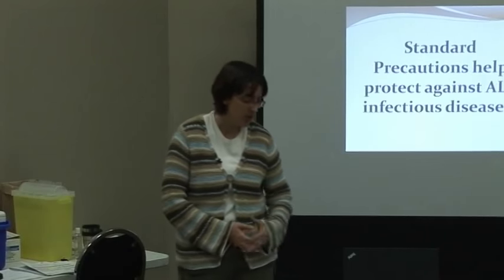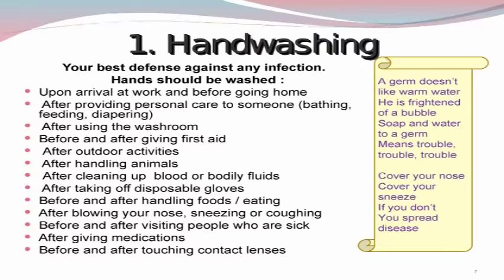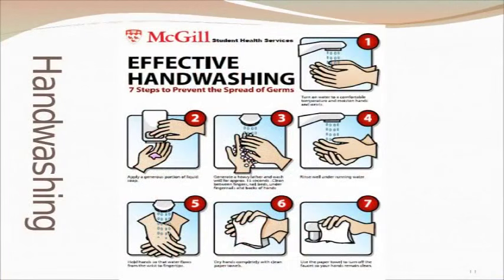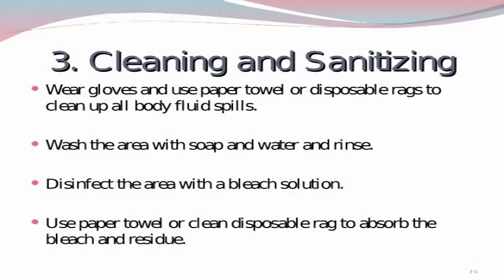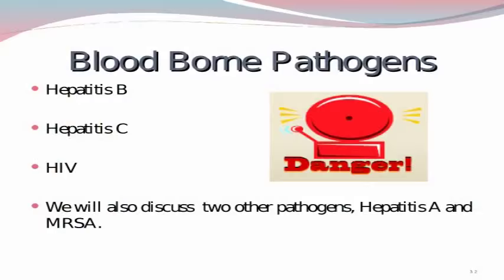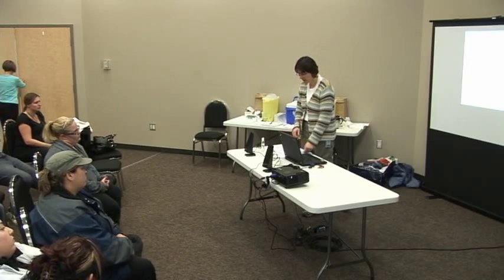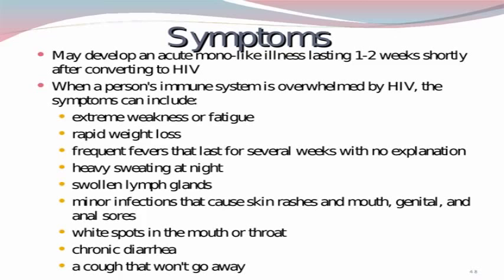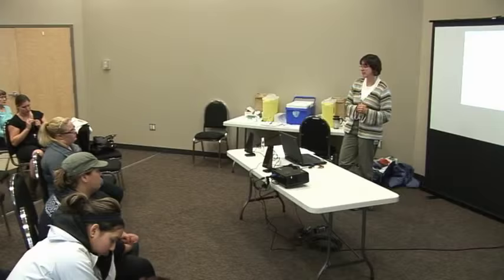Standard Precautions and Blood Borne Pathogens